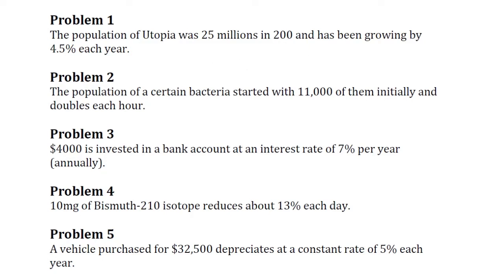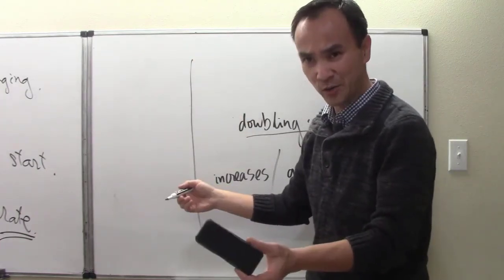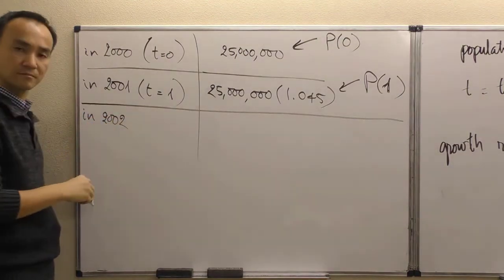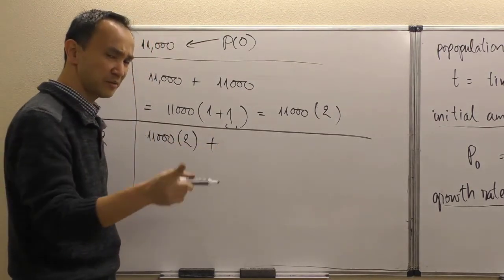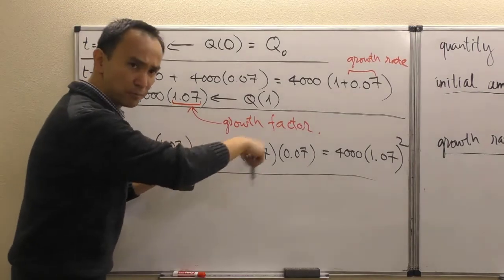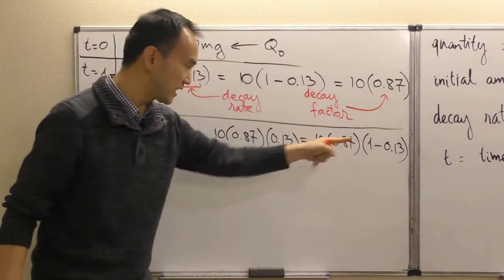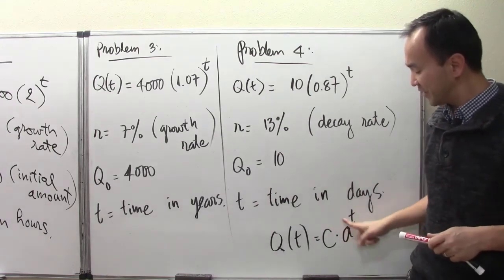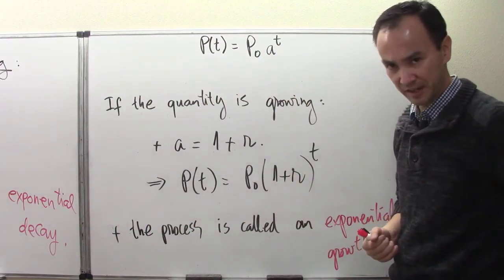141_E003: Exponential Functions 141 - Applications (Part I)